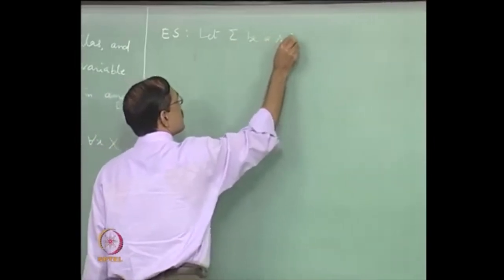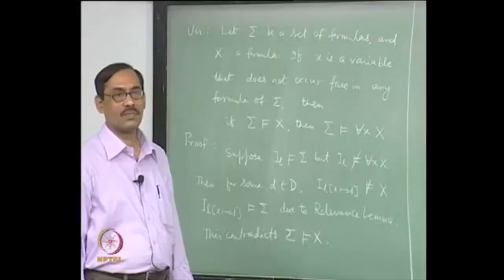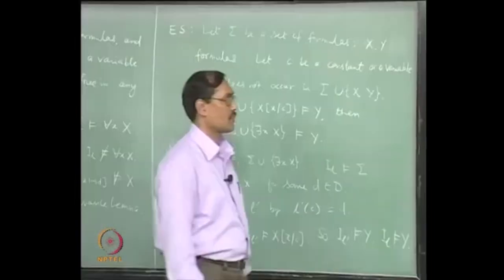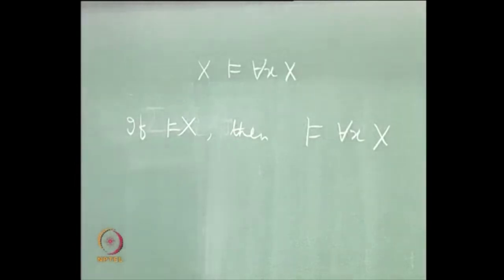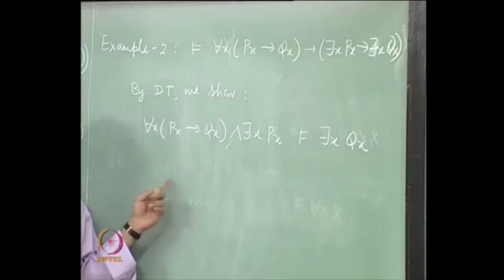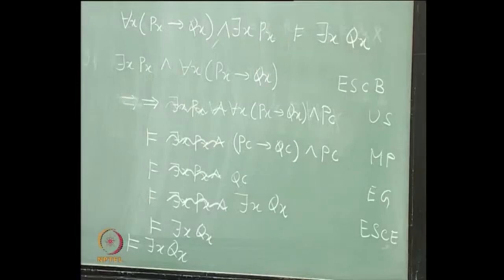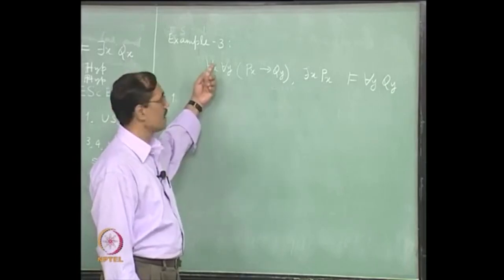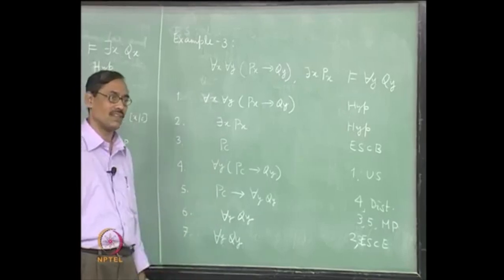Quantifier Laws and Consequences